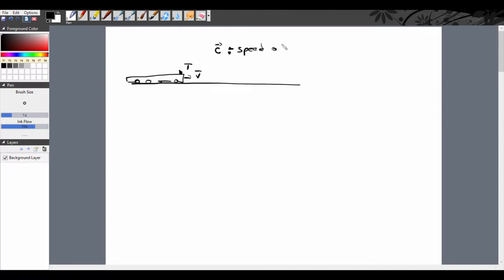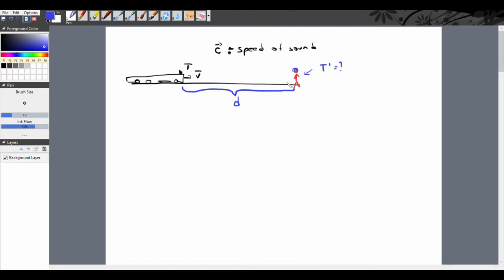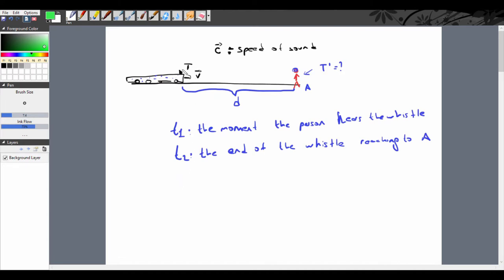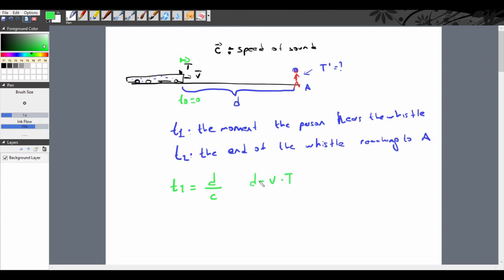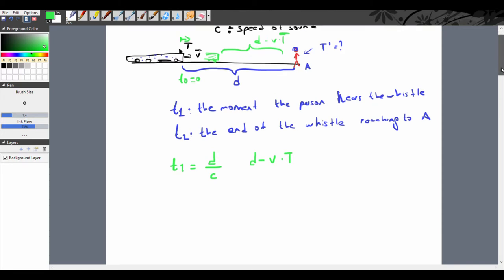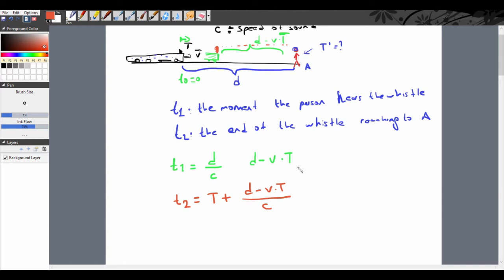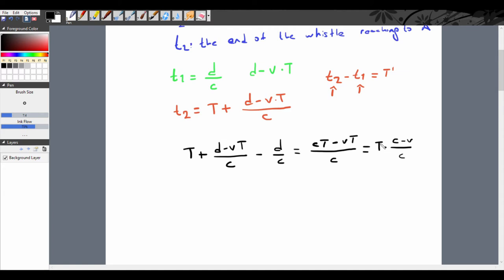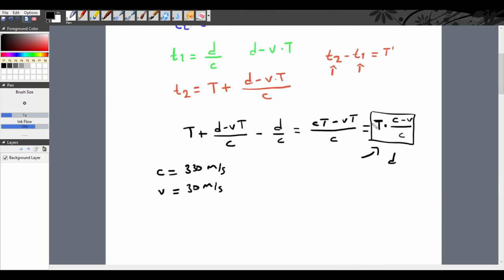Creative Physics Problems - 1 (Train, Whistle and the Man)